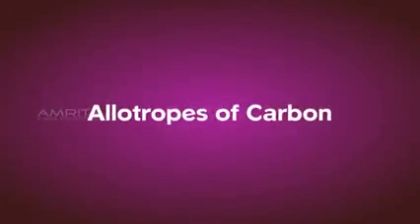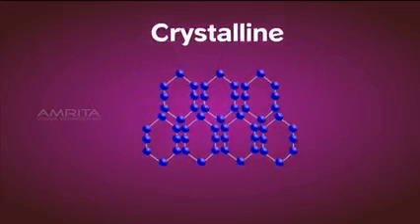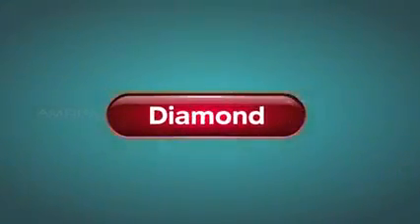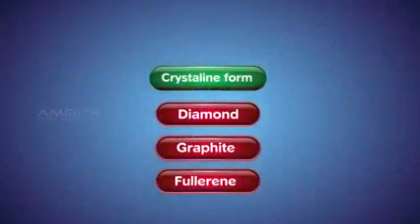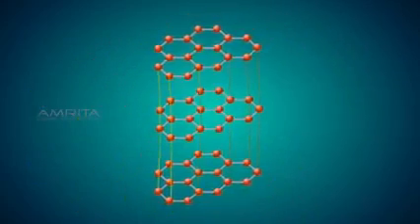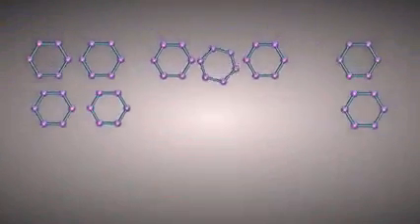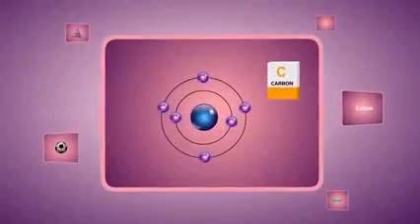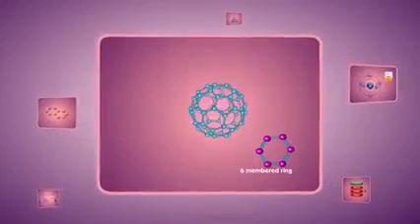May 4, 2023